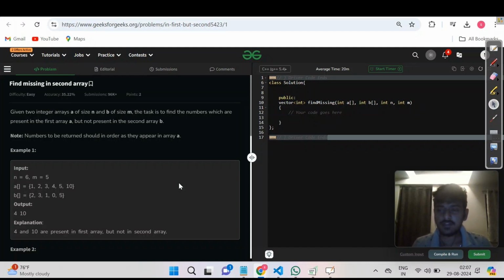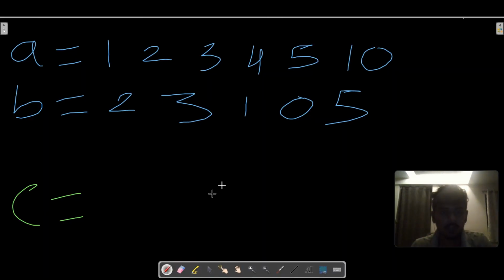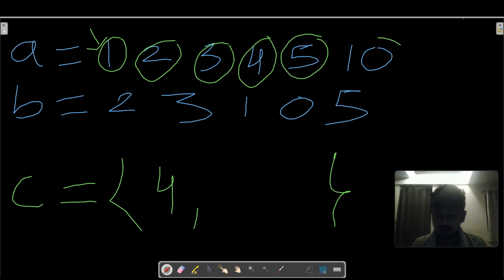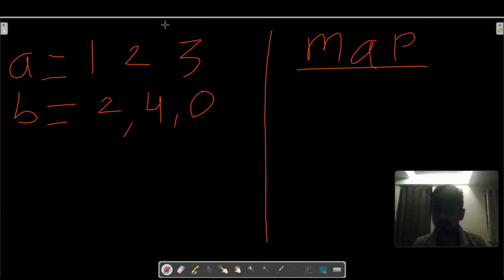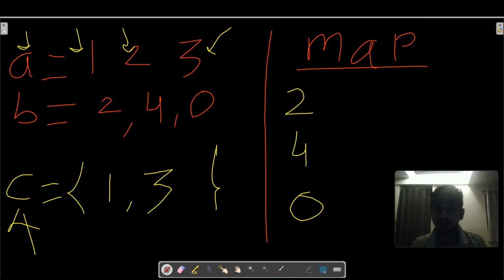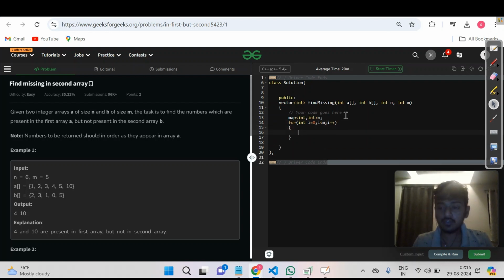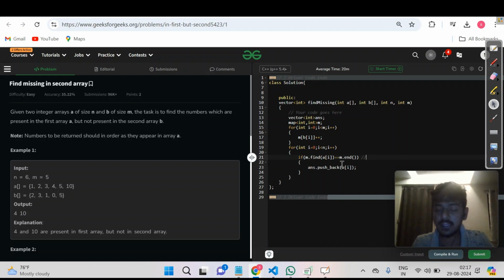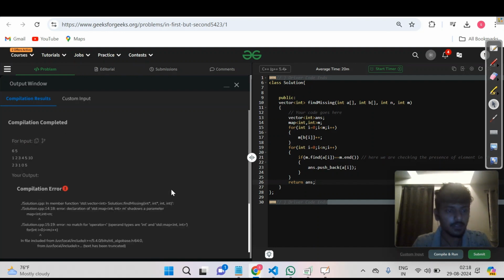GFG |Array| Find missing in second array